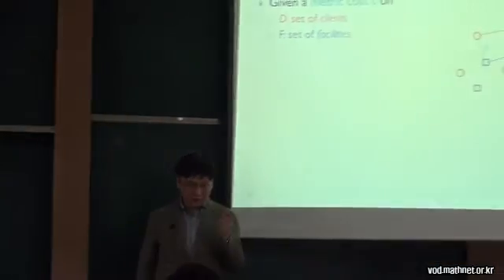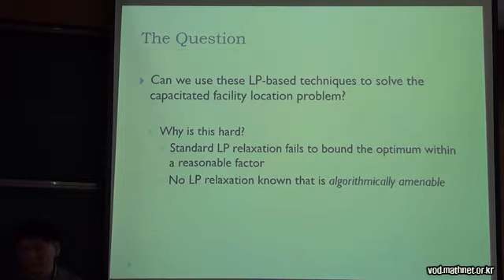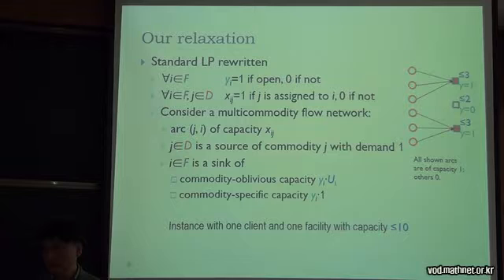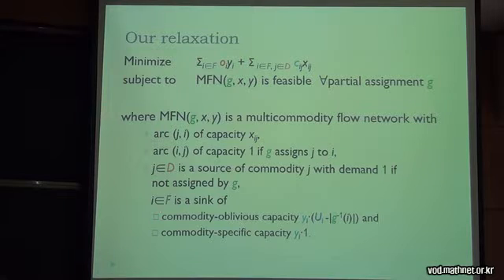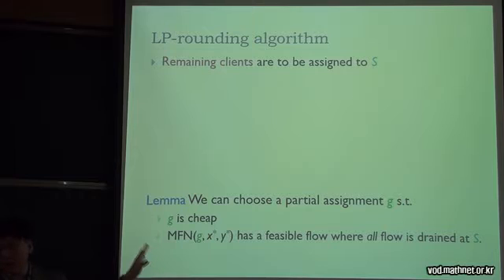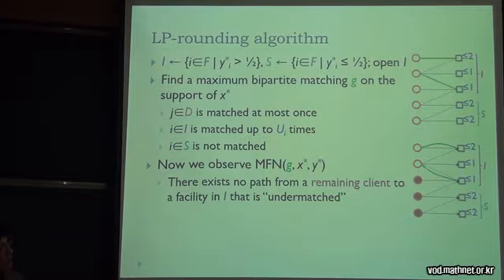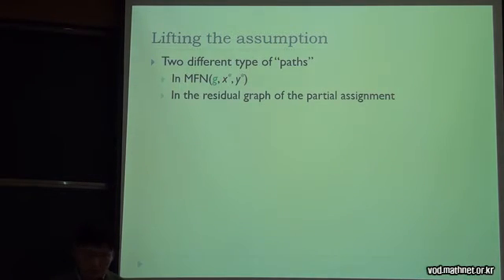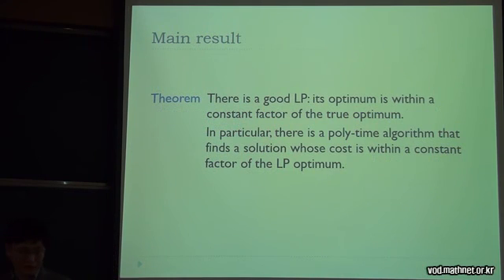LP-based Algorithms for Capacitated Facility Location Hyung-Chan An (Yonsei University) 2016-04-06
2016 KAIST Discrete Math Seminar